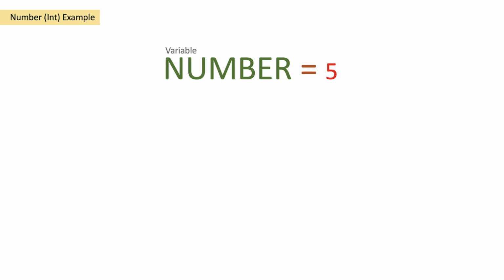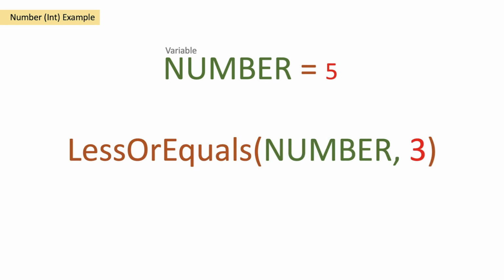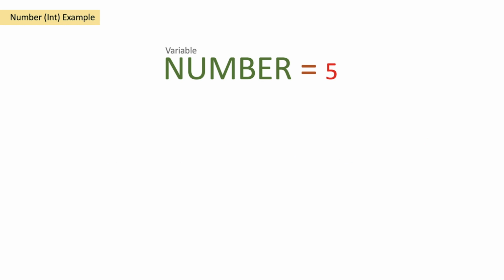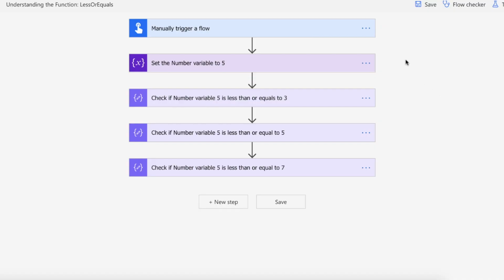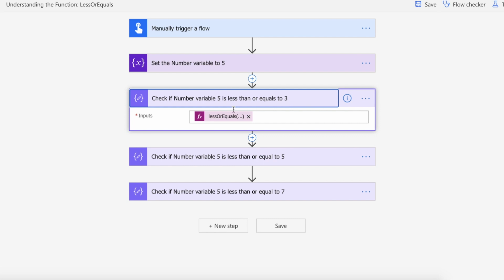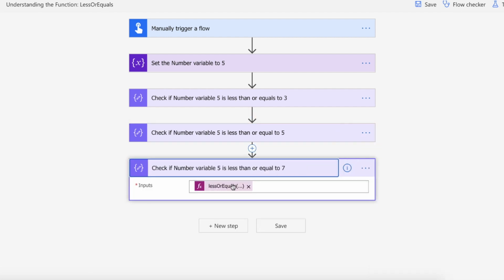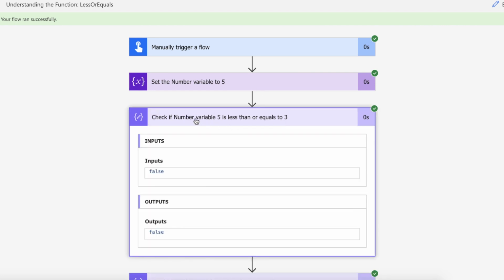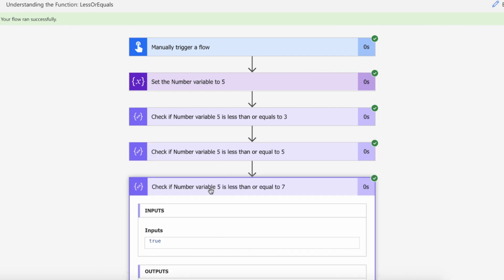LessOrEquals Function / Expression | Power Automate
This is a video to show you how to use the LessOrEquals function within Power Automate (and Logic Apps!). This function allows you to check if a value is less than or equal to another.